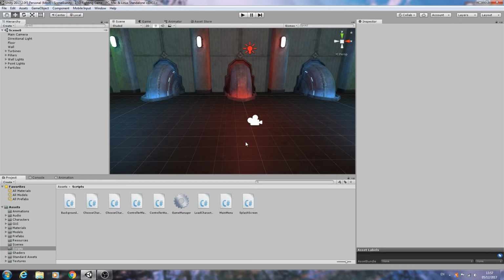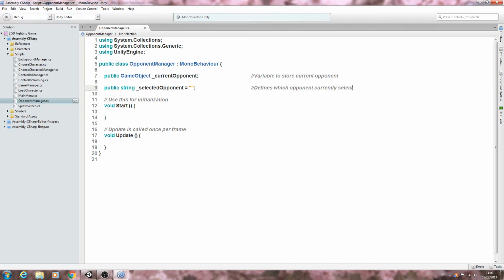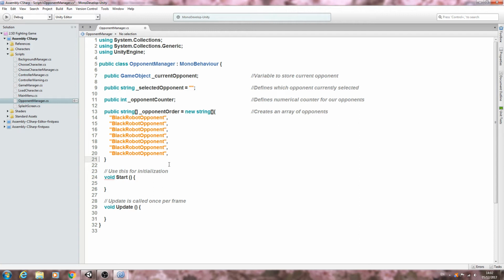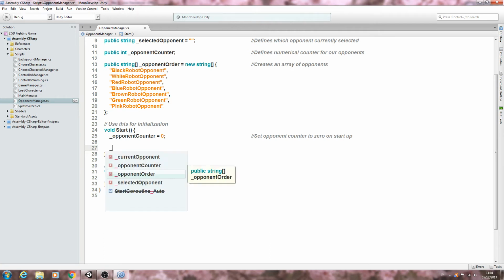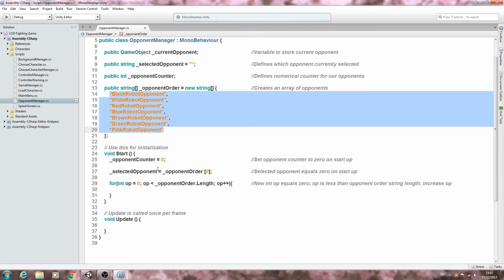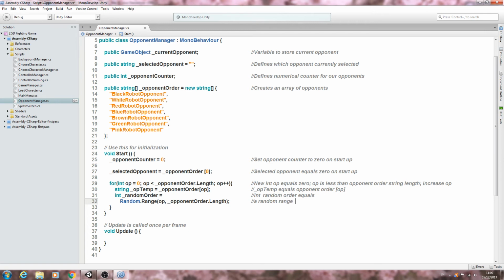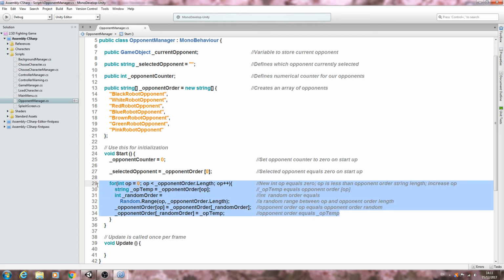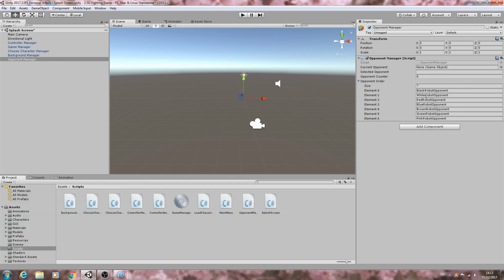Unity3D Fighting Game Tutorial #32 Opponent Manager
In this lesson we begin creation of our opponent manager script that will randomise enemy order and ensure the correct character is loaded into the scene.